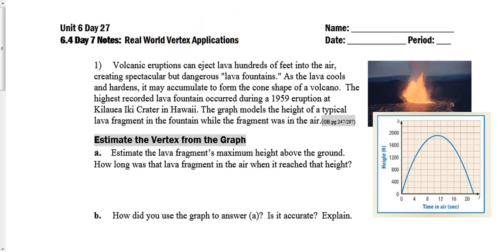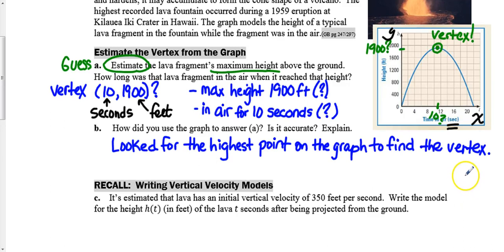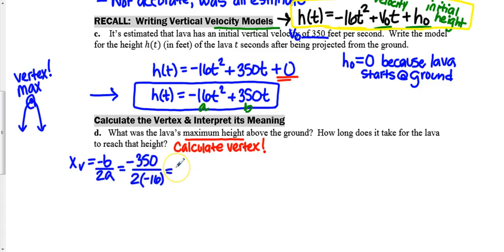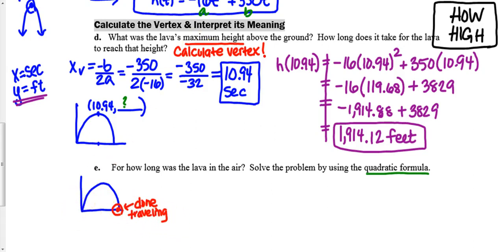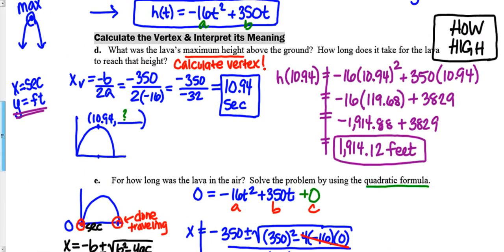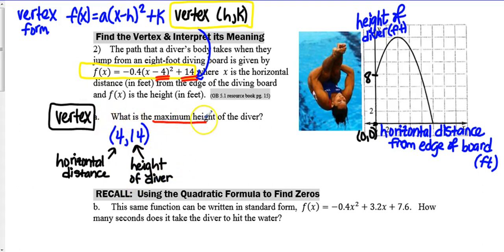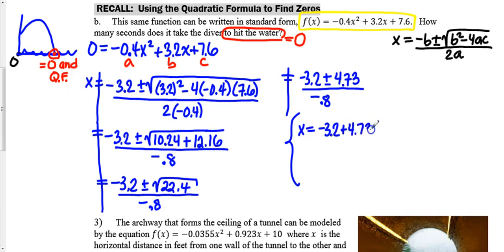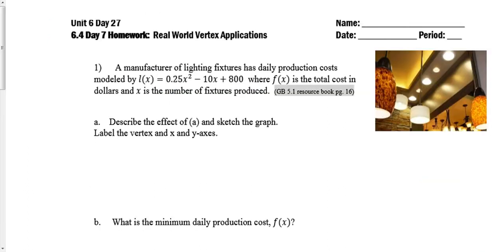6.4 Day 7- Real World Vertex Applications (pg 34-35)